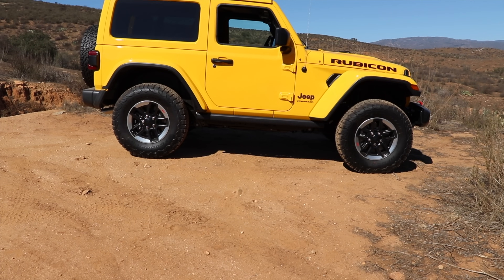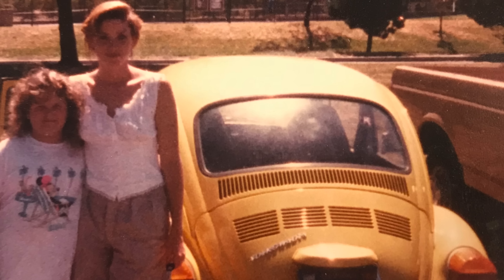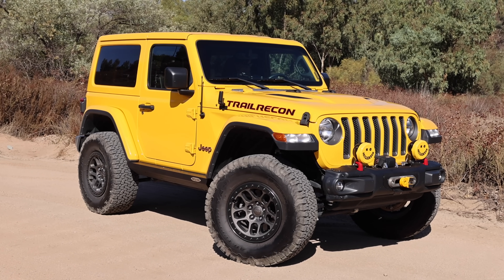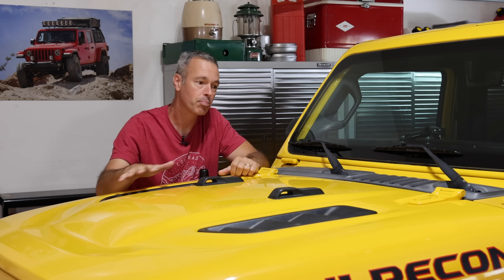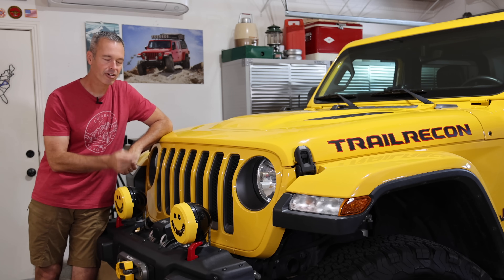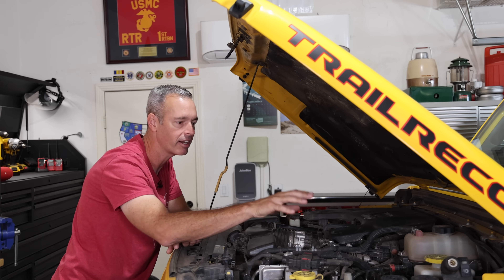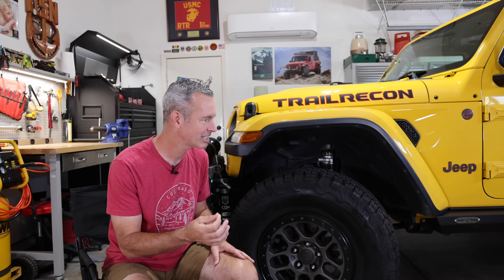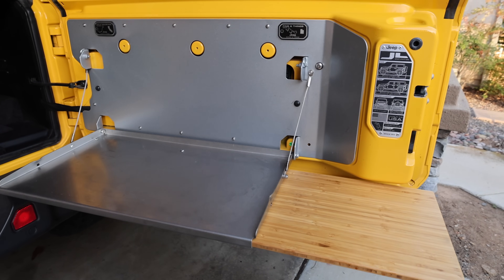Do I Still Love My Jeep Wrangler After 4 Years?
I’ve owned this little yellow 2 door Jeep Wrangler for 4 years now and I’ve taken it on some great adventures from off-roading in the mountains to overlanding in the desert! I absolutely love my Jeep but I do have a few critiques. In this video, I'll share the pros and cons of owning a Jeep, my thoughts about why I decided to get this Jeep, and how I've liked it as both a commuter and adventure vehicle. Brad will talk about the more technical aspects, going over some the modifications we've made and he'll take you on a tour of the exterior, the engine, and the interior to discuss some of the parts and components that have held up well and what hasn't.

🌐 TRAILRECON.COM 🌐

We have everything you need, including recovery gear, tents, cooking and kitchen gear, sleeping bags, TrailRecon clothes and stickers, and a lot more.